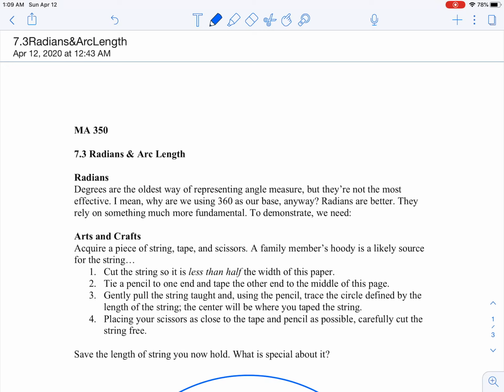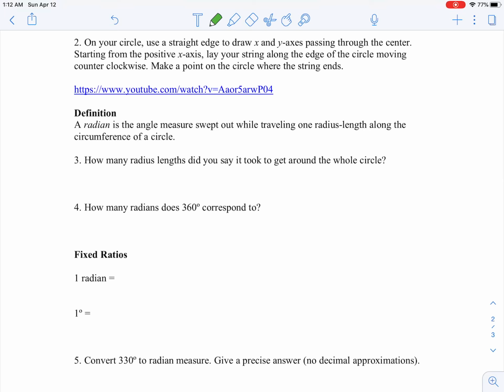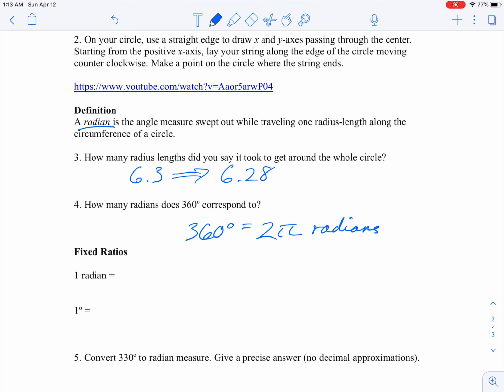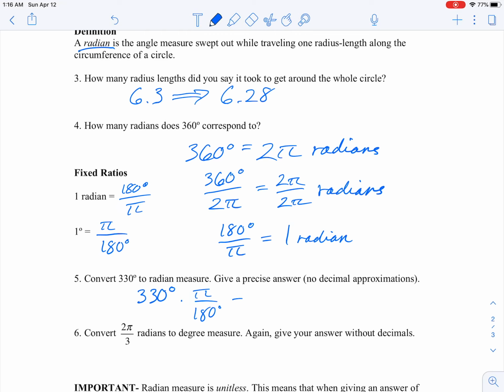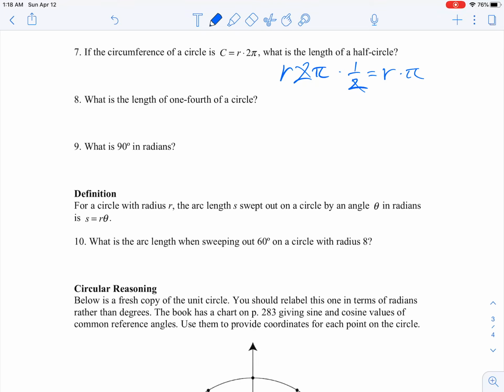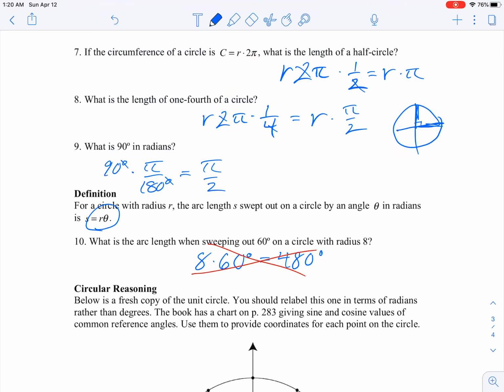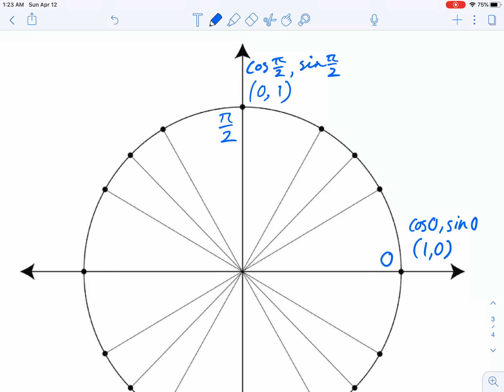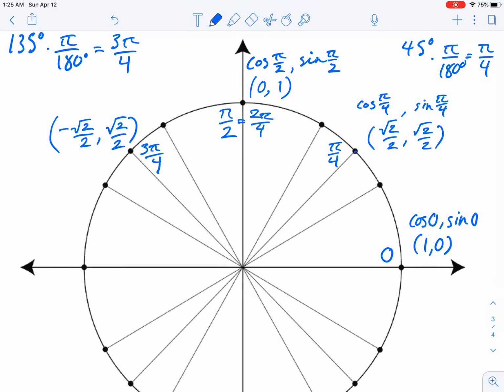7.3 Radians & Arc Length